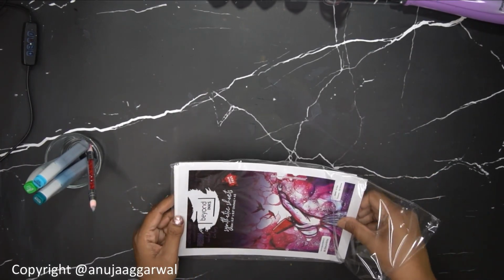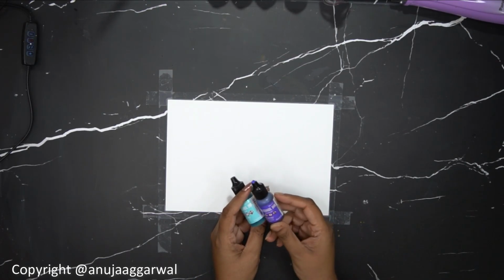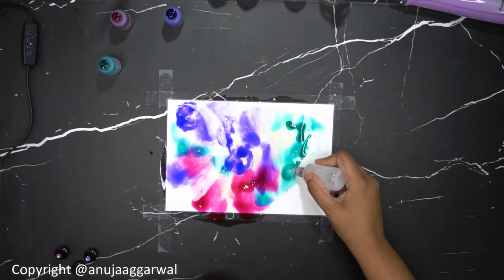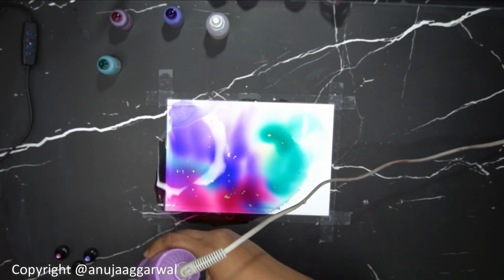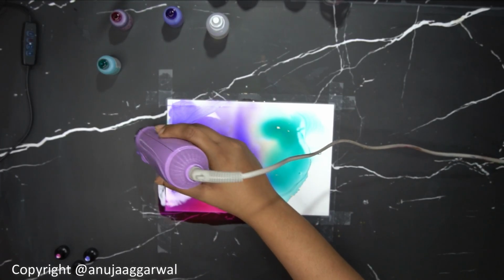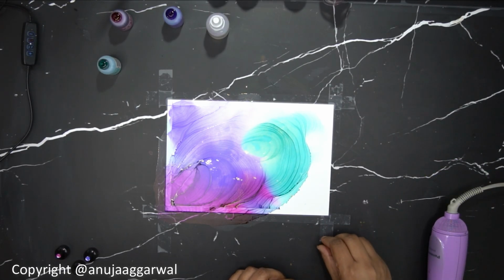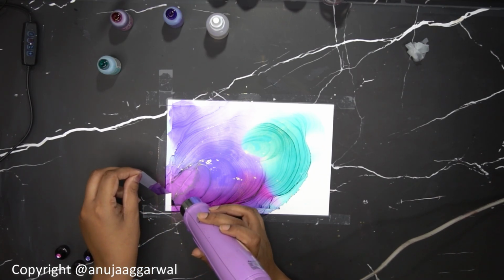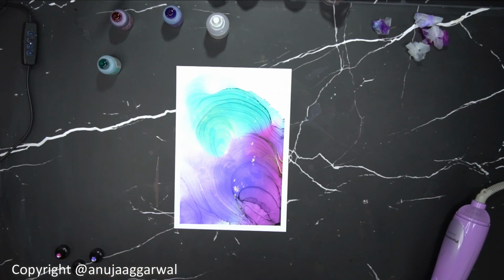Creating lines with alcohol inks using a dryer - Simple Pouring Technique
A very fluid way of working with inks where you don’t plan the composition. Pour the inks and alcohol on the paper and just start drying from any direction till the time the entire work has dried. Go slow and enjoy the process.

​Surface: Synthetic Paper by Beyond Inks

Tape: Scotch tape to stick the paper to the surface

Inks used: Amethyst, Pool, and Fiesta by Ranger Inks

Metallic: Pinata Brass mixed with 99% isopropyl alcohol

This is a fluid technique where you cannot plan the composition, so just go with the flow and enjoy the process. If you feel that the inks have started to dry up before you complete the composition, then please add some more alcohol from the edges.